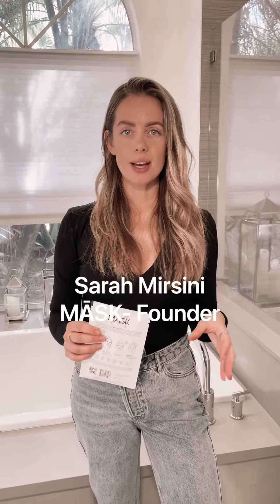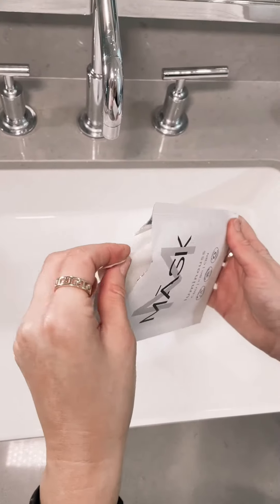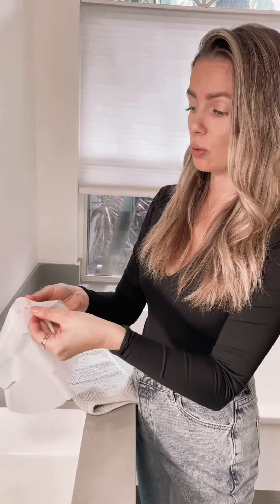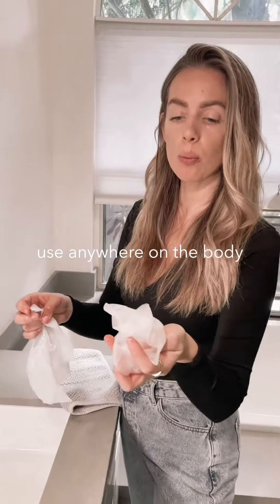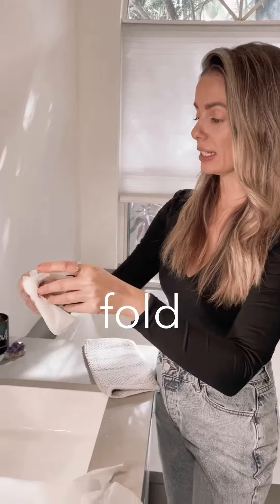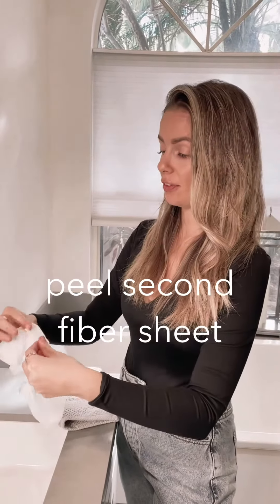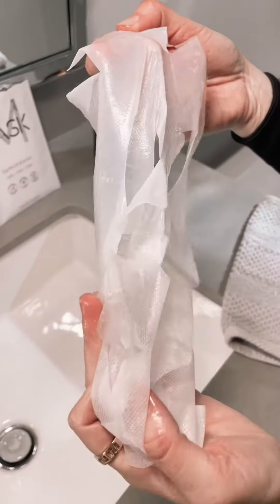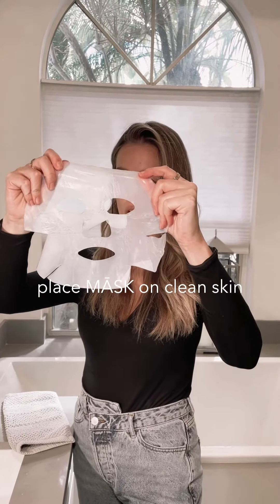FULL FACE: How to use and product information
How to make the most out of your Full Face Mask.